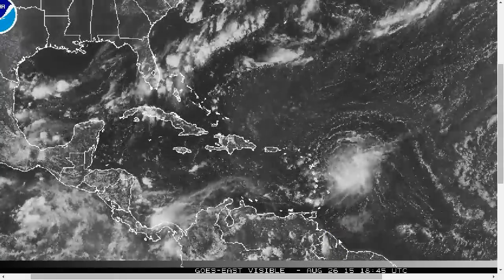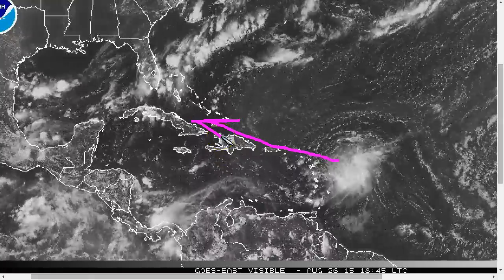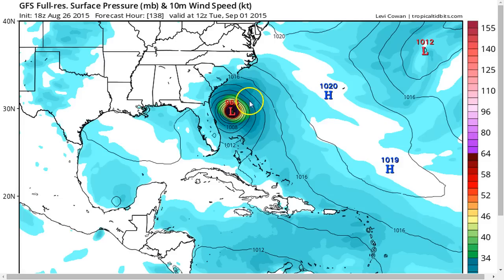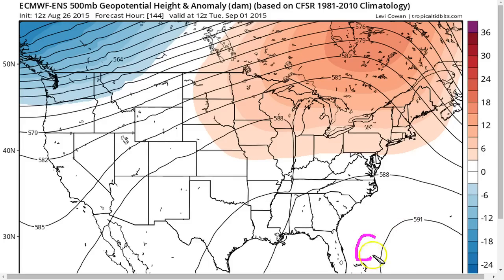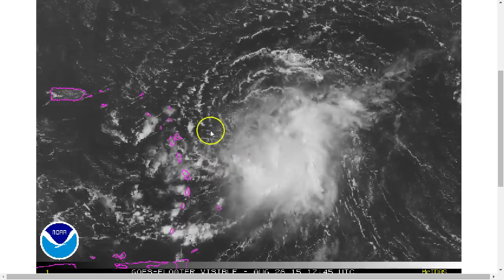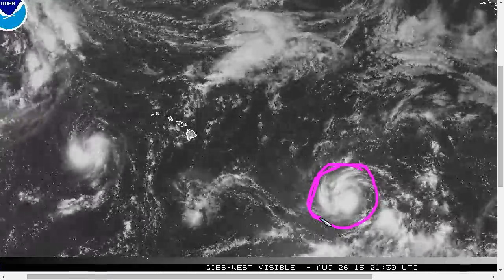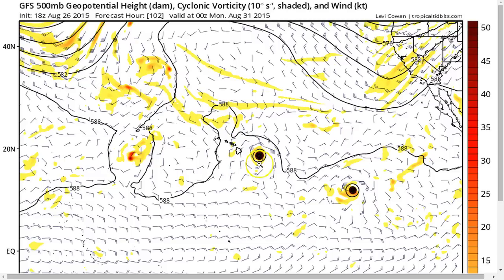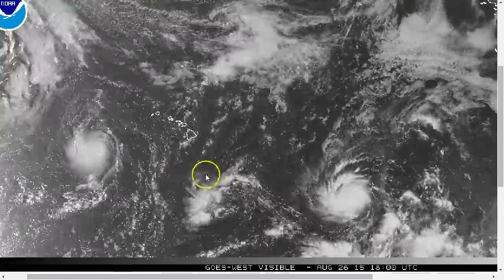Tropical Tidbit for Wednesday, August 26, 2015